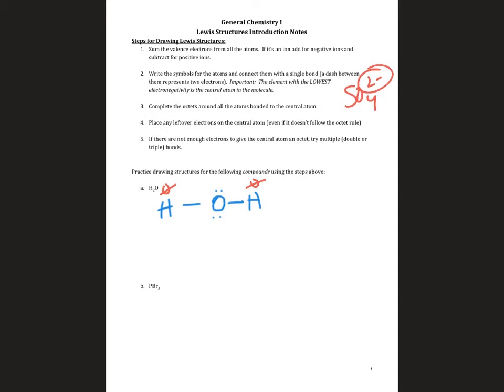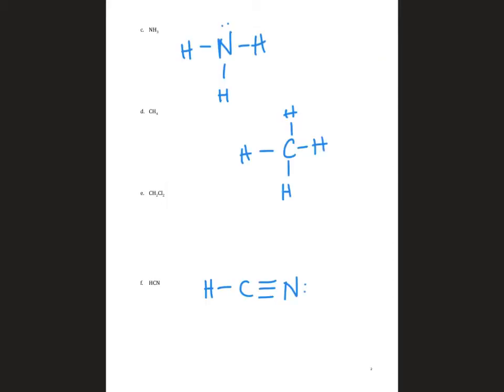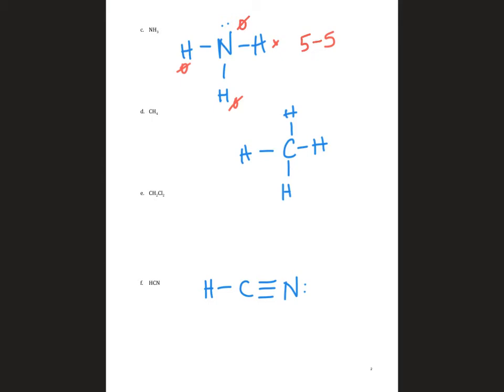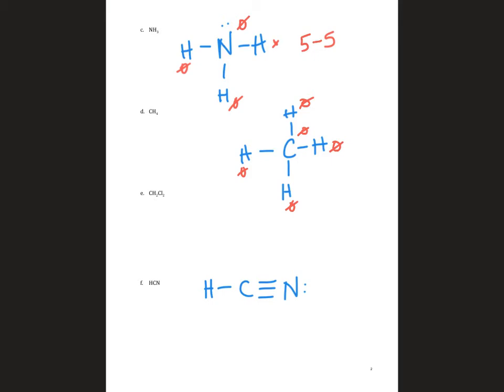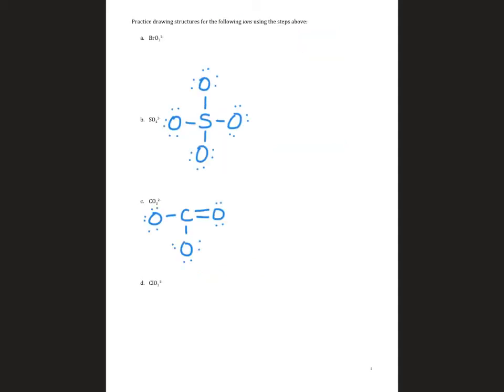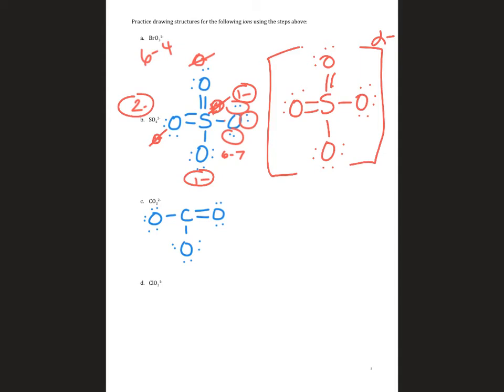Ch.8 Formal charges extra problems in notes--Part II